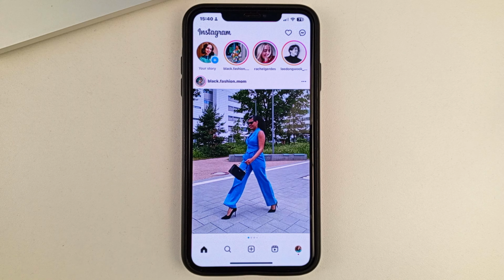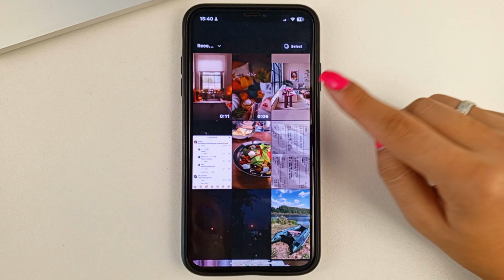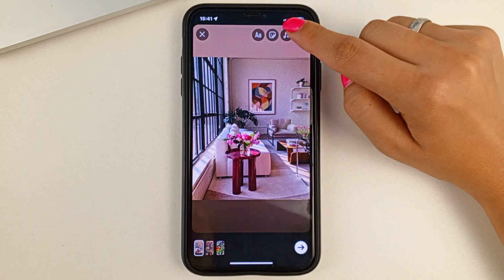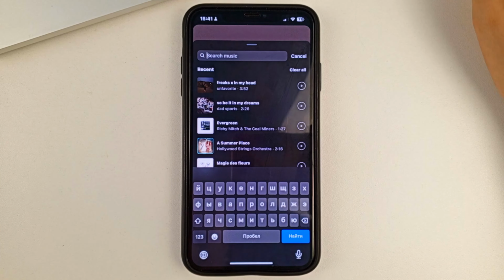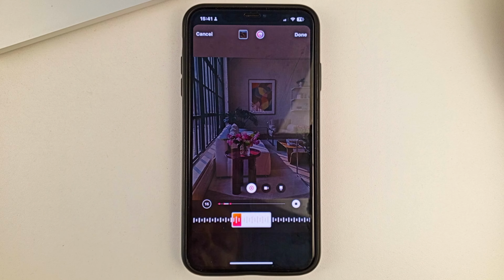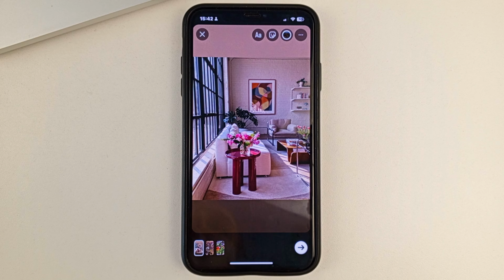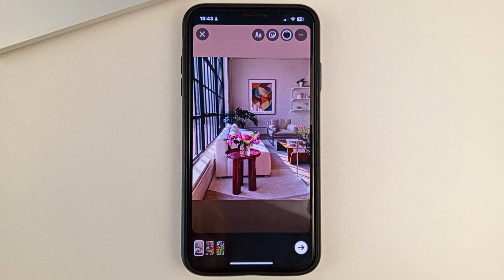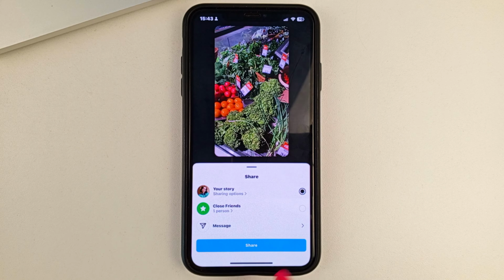How To Add The Same Song On Multiple Instagram Stories - Full Guide